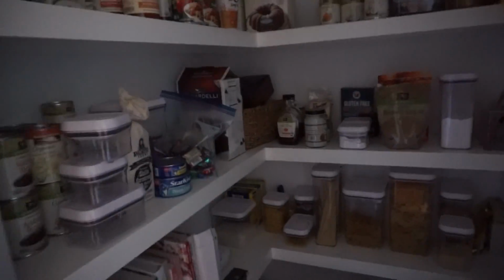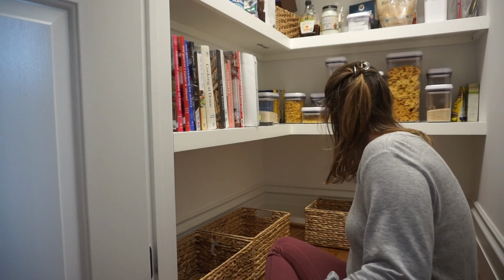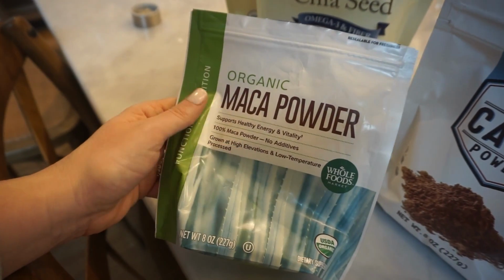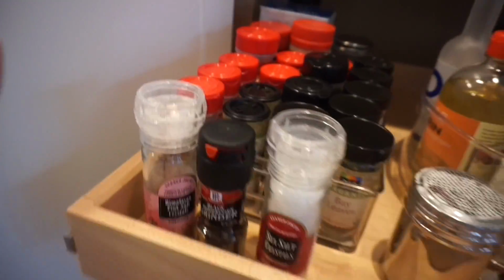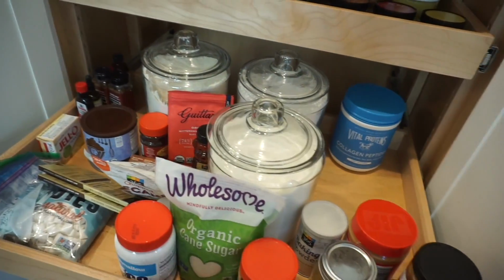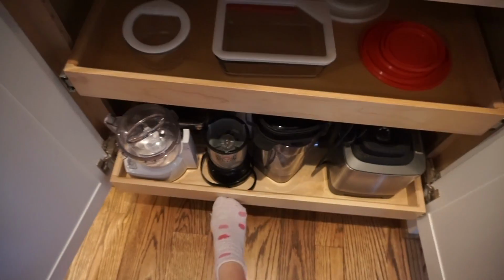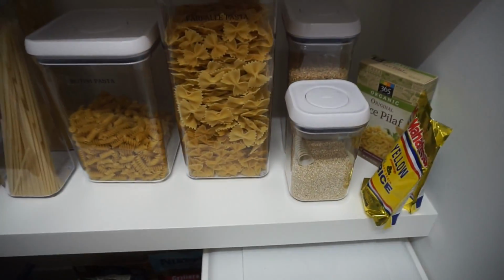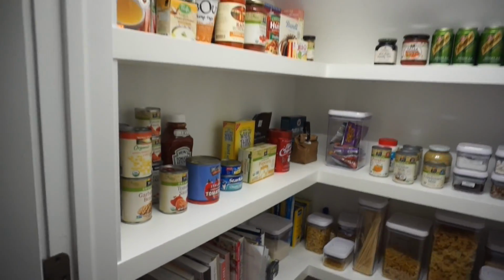WHAT’S IN MY PANTRY // PANTRY ORGANIZATION + WALK IN PANTRY TOUR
In today’s video, I am organizing our newly renovated walk in pantry and our kitchen pantry! For two years, this pantry was a mess without shelves. We recently added shelves to our walk in pantry and this has allowed me to really organize this pantry. I’m also organizing our kitchen pantry in this video and giving you a pretty in depth tour of our pantry and what’s in my pantry! I hope you enjoy this type of video and if you would like to see morg home content and organization content, please just let me know!

Glass Jars (smoothie ingredients) 16 oz. size

TimelessTaste

Morgan